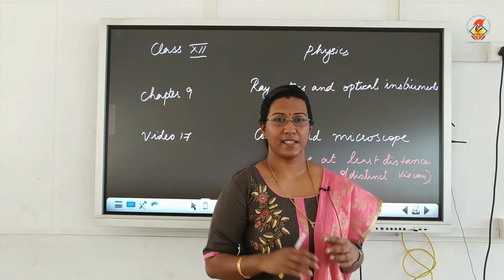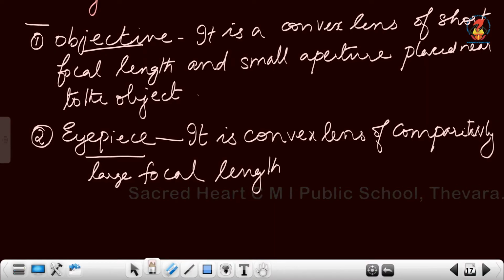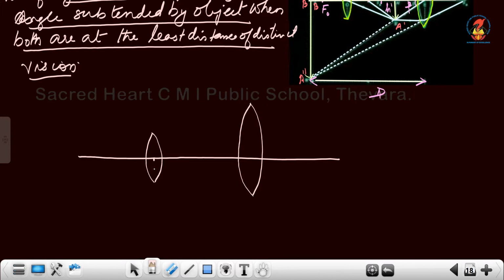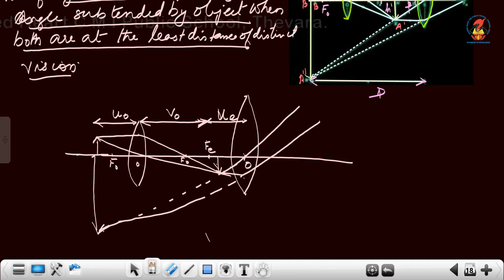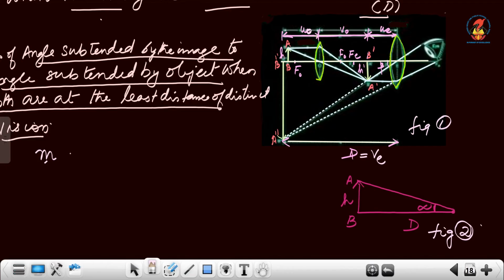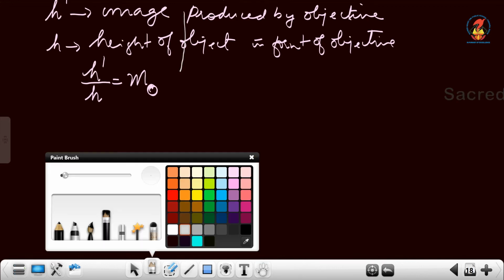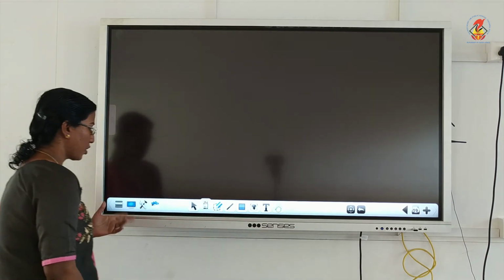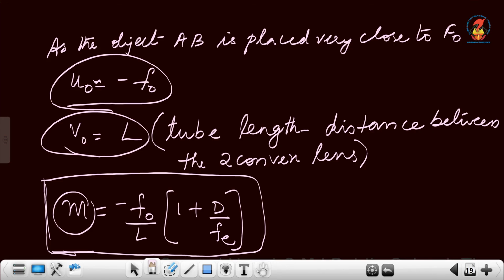Phy12 Chapter 09 Ray Optics and Optical Instruments Video 17 compound microscope image at le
Phy12 - Chapter 09 - Ray optics - Video 17 - Compound microscope image at least distance of distinct vision